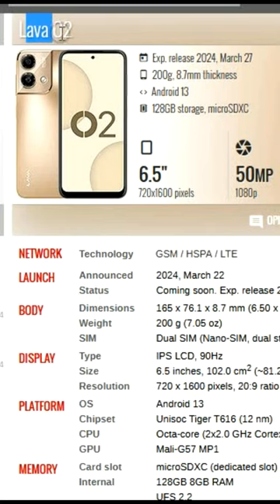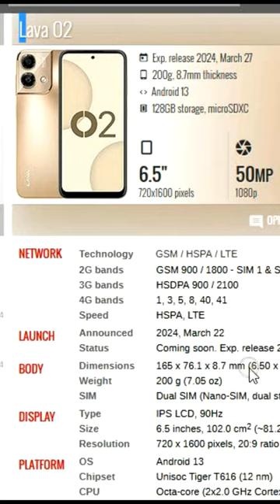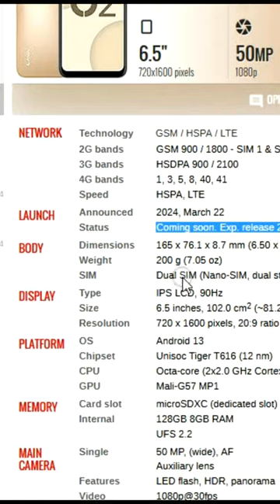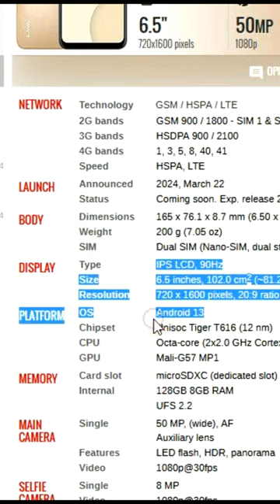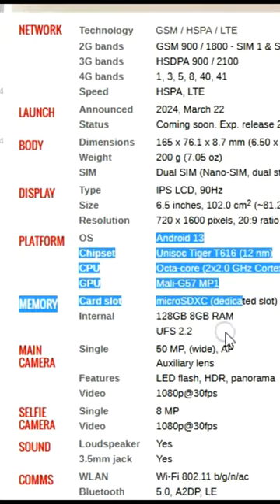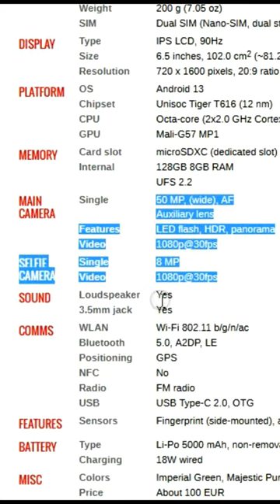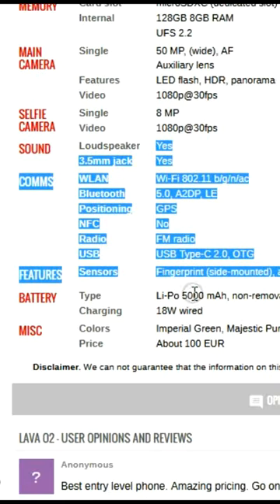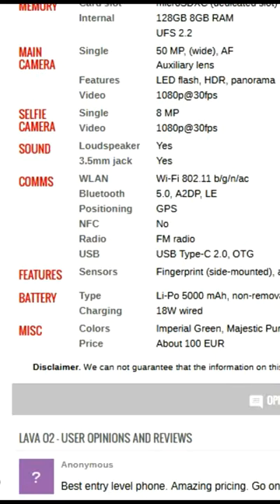Lava O2 with 6.5 Inch Display, 50MP Camera, 8GB RAM, 128GB ROM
Lava O2: A Feature-Packed Smartphone

lava o2
The Lava O2 is a budget-friendly smartphone that offers an impressive array of features. With a 6.5-inch display, a 50MP camera, 8GB of RAM, and 128GB of ROM, it provides a great user experience at an affordable price point.

The Lava O2 features a large 6.5-inch HD+ display with a punch-hole design, offering an immersive viewing experience. The display has a 90Hz refresh rate, ensuring smooth scrolling and great visuals. The phone comes in three attractive color variants: Majestic Purple, Imperial Green, and Royal Gold.

Camera
The Lava O2 boasts a well-optimized 50MP AI dual camera setup, allowing you to capture stunning photos. It also features an 8MP selfie camera for high-quality self-portraits.

Performance
Powered by the Unisoc T616 octa-core processor, the Lava O2 delivers excellent performance. It is optimized to provide a lag-free user experience, with an Antutu score exceeding 250k+. The phone comes with 8GB of LPDDR4X RAM, ensuring smooth multitasking and app performance.
Additionally, it offers 128GB of UFS 2.2 ROM for ample storage space.

The Lava O2 is equipped with a 5000mAh battery, providing long-lasting usage on a single charge. It also supports 18W fast charging, allowing you to quickly recharge your device

Additional Features
The Lava O2 offers expandable storage with a microSD card slot, allowing you to add up to 512GB of additional storage It also supports face unlock and features a fingerprint sensor on the side for added security . The phone runs on Android 13 OS and promises to provide two years of security updates.

The Lava O2 is priced at Rs. 8,499 and is available in India. It can be purchased from the Lava e-store and Amazon. The first sale is scheduled to take place on March 27th, 2024

In conclusion, the Lava O2 is a feature-packed smartphone that offers a large display, a powerful camera, ample storage, and smooth performance. It is an excellent choice for budget-conscious consumers looking for a reliable and affordable device. I hope this information helps! Let me know if you have any further questions.